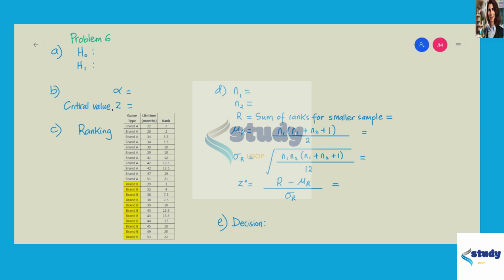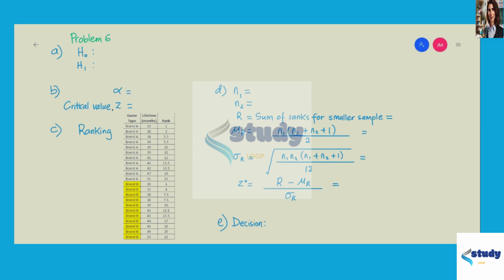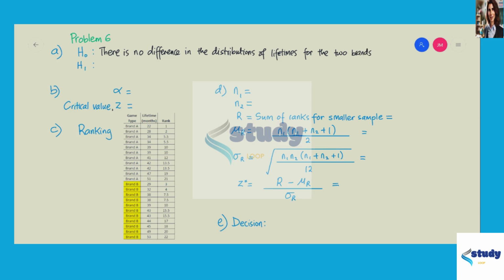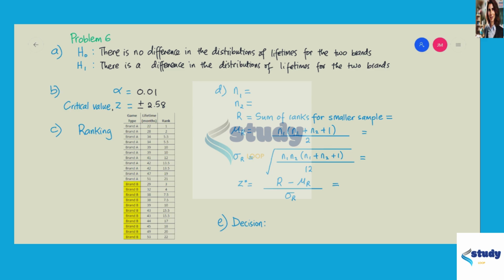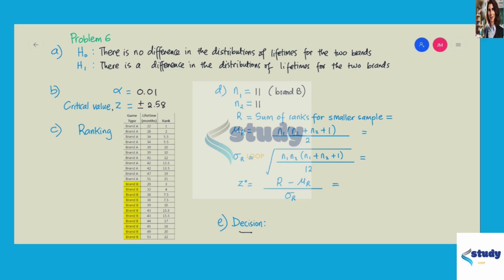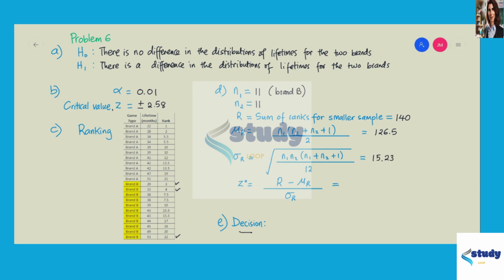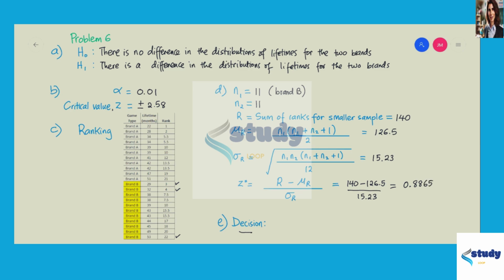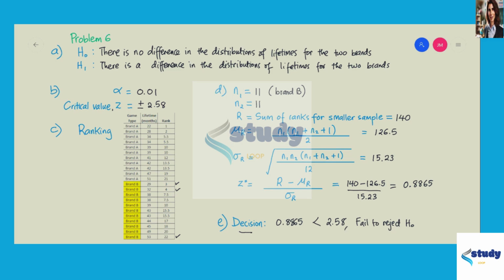For Exercises 3 through use the Wilcoxon rank sum test. Assume that the samples are independent. Als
For Exercises 3 through use the Wilcoxon rank sum test. Assume that the samples are independent. Also perform each of these steps. a. State the hypotheses and identify the claim. b. Find the critical value(s). c. Compute the test value. d. Make the decision. e. Summarize the results. Use the traditional method of hypothesis testing unless otherwise specified. Lifetimes of Handheld Video Games To test the claim that there is no difference in the lifetimes of two brands of handheld video games, a researcher selects a random sample of 11 video games of each brand. The lifetimes (in months) of each brand are shown. At , can the researcher conclude that there is a difference in the distributions of lifetimes for the two brands? (Table cannot copy)